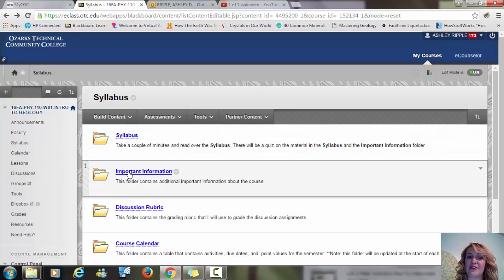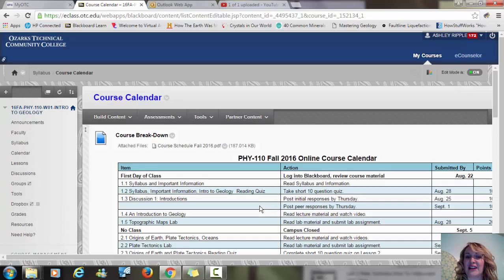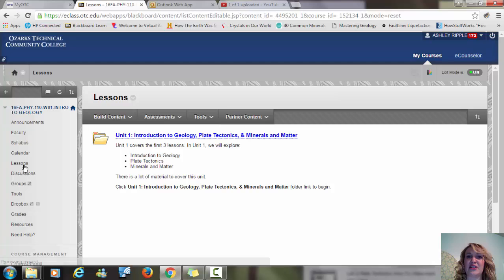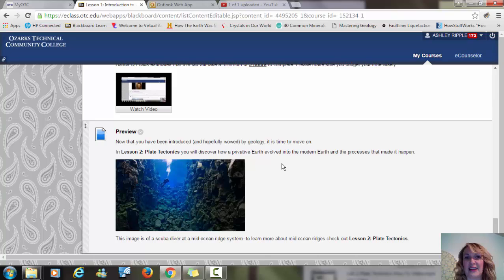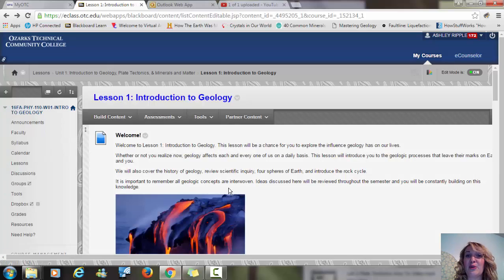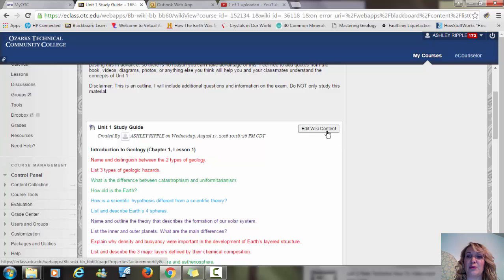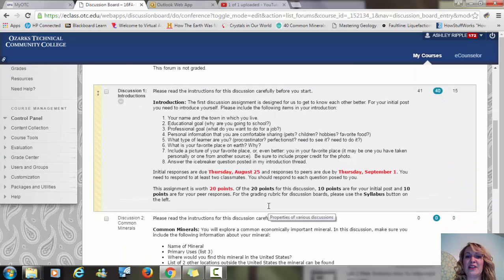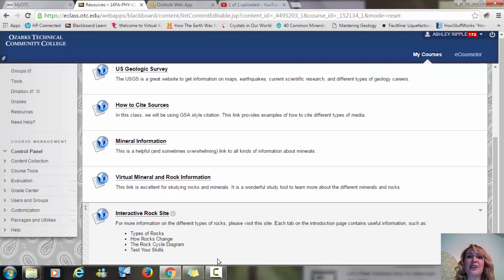How to Guide for Blackboard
This is a short video that outlines how to use Blackboard in PHY-110.